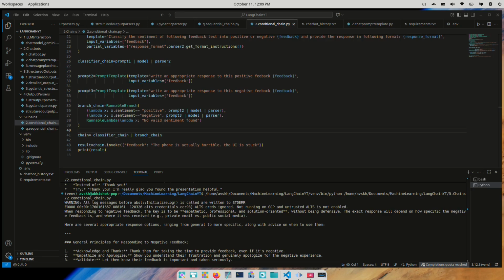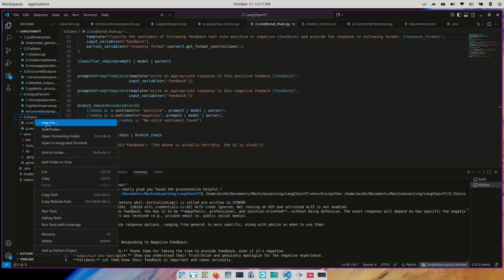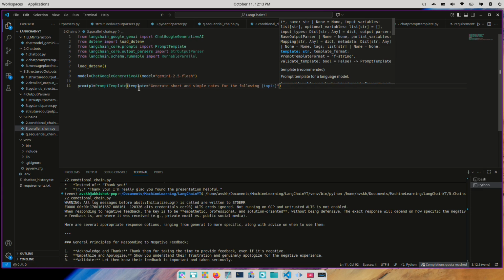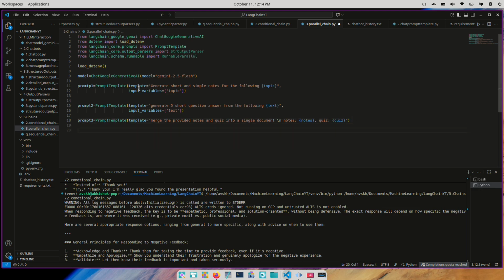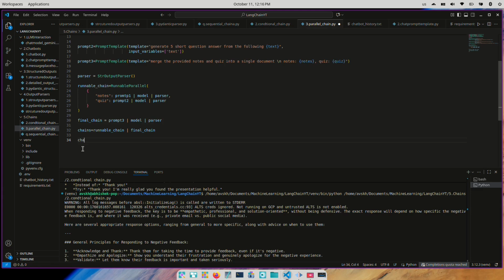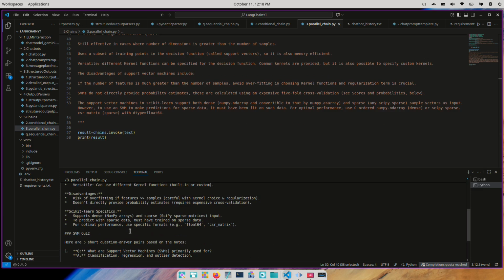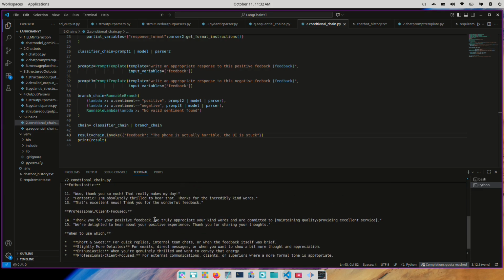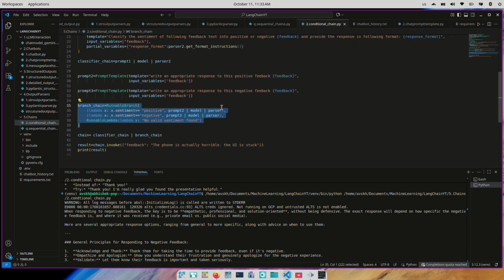Parallel Chains: Run Multiple AI Workflows Simultaneously | Video 14 | LangChain Series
In this video, we explore Parallel Chains in LangChain — a powerful way to run multiple AI workflows simultaneously and combine their results efficiently.

Parallel chains allow different tasks to execute independently, saving time and improving workflow efficiency. For example, we’ll take a text about Support Vector Machines and:
* Generate concise notes from the text
* Create a set of quiz questions based on the same text
* Merge both outputs into a single comprehensive document

By the end, you’ll understand how parallel chains make multi-step AI workflows modular, fast, and easy to manage, enabling more practical and real-world AI applications.